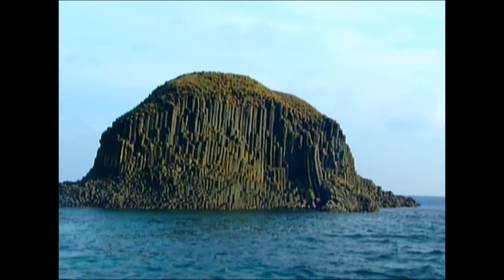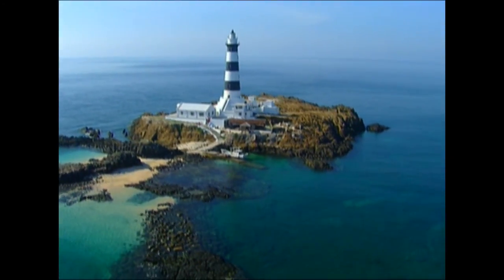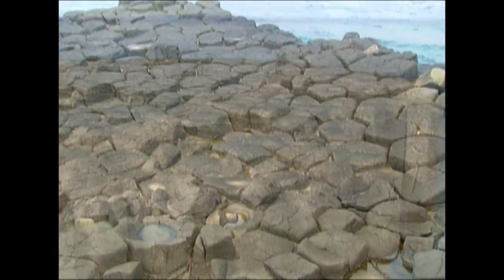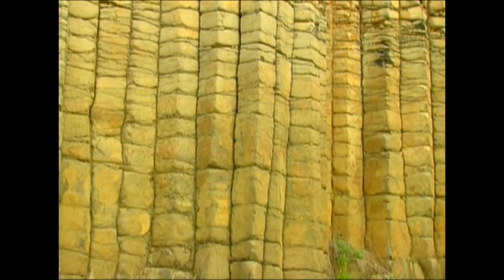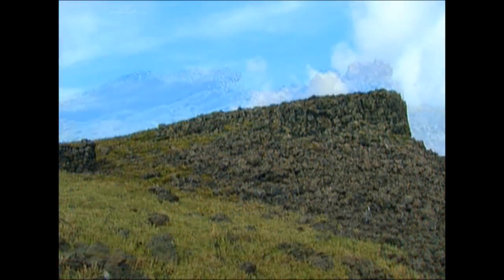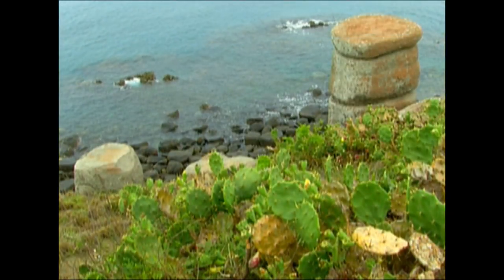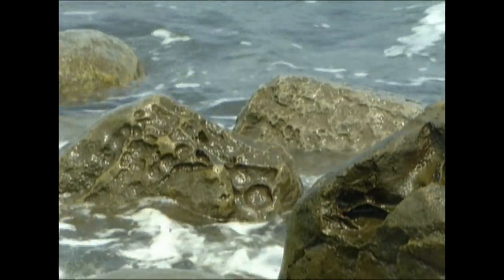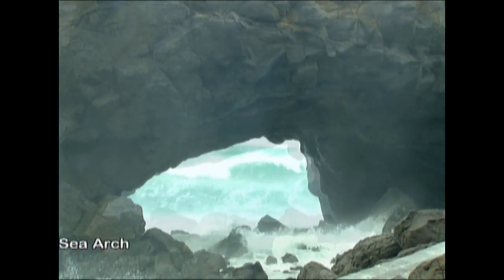A Beautiful String of Pearls Sprinkled Along the Taiwan Strait- the Mystery of Geology in Penghu #1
From the air, the Penghu Archipelago, which consists of hundreds of islets with different sizes, looks a beautiful string of pearls sprinkled over the Taiwan Strait. The islands have an abundance of marine resources and unique geological features; each islet is unique in its own features.
You can see these spectacular landforms, which take tens of millions years to form, anywhere in the Penghu Archipelago. These terrains are wonderful natural resources for both sightseeing and geological exploration.
【The information from Tourism Bureau Ministy of Transportation and Communication, Republic of China(Taiwan)】